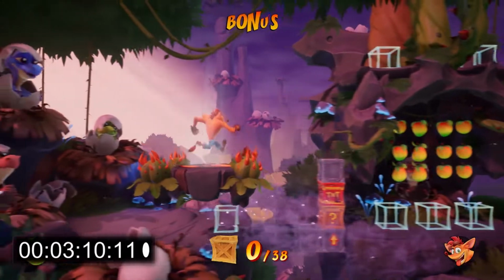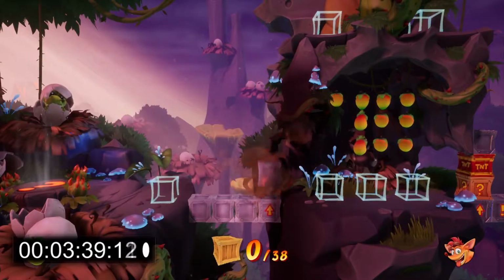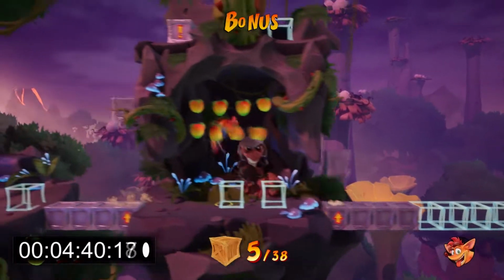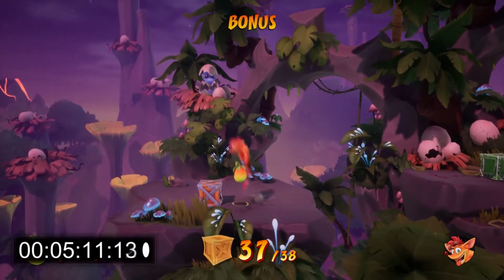CRASH BANDICOOT 4 IT'S ABOUT TIME!: 100% SPEEDRUN! (SNOW WAY OUT/DINO DASH!) #1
Hey guys im back and im uploading some crash bandicoot content now! I'm gonna be doing a let's play of the game when it comes out and going to go back to uploading more! Please be on the look out for part 2 of this video as well! I might do a face cam for the lets play but not sure. Also Try to beat my speed run time! Here are the rules!
- Practice as many times as you want but once you do your official run you cannot restart the level.
-Must be done in one go (even when dying)
-Must 100% the level!

Channel banner art by: @re_car_door on instagram!